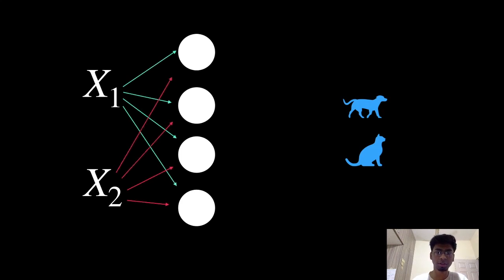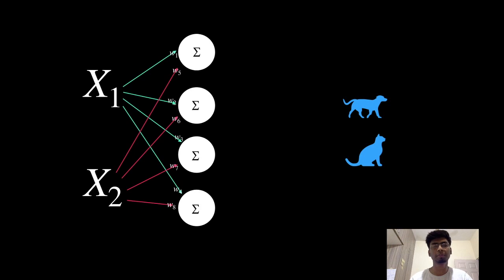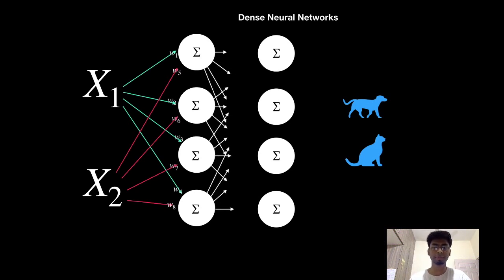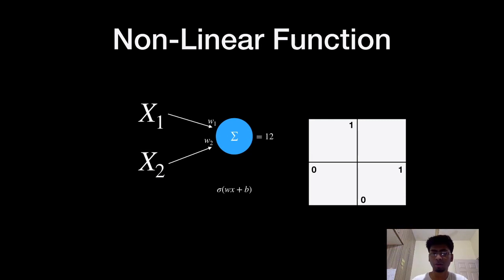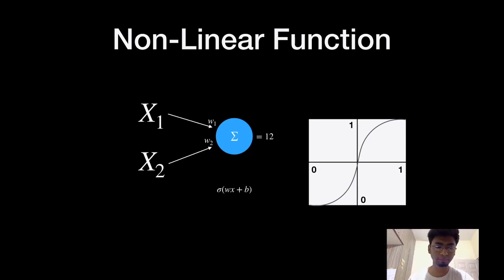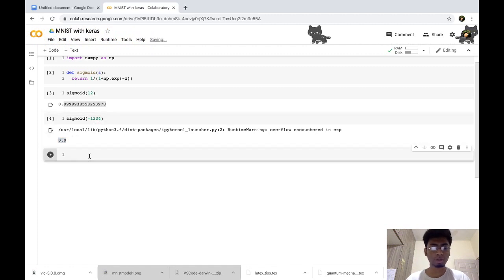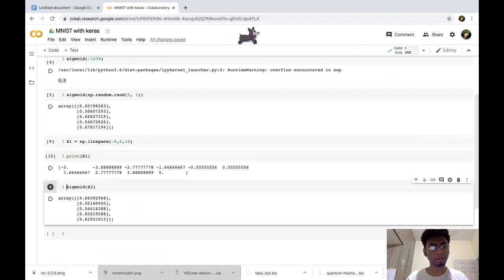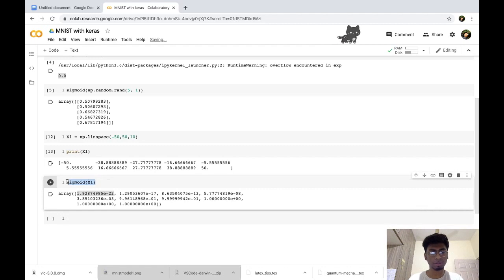01 Foundation of Neural Network - Introduction to Neuron and Activation Function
In this Neural Network Tutorial we learn what a neuron is and how it makes a decision. We will also see what an activation function is and we will code a sigmoid activation function in python using numpy.

If you are new to deep learning this video will perfect to understand what it is.

All the code are there in my github repo.